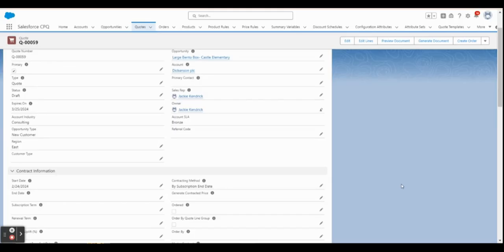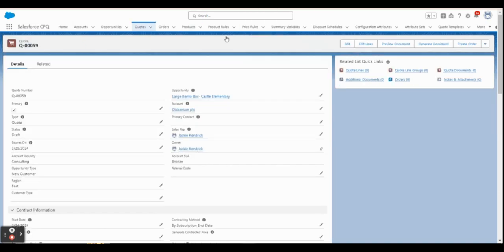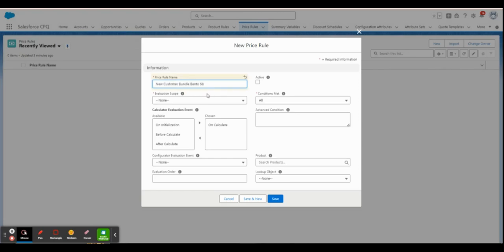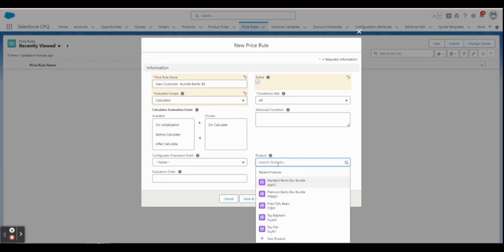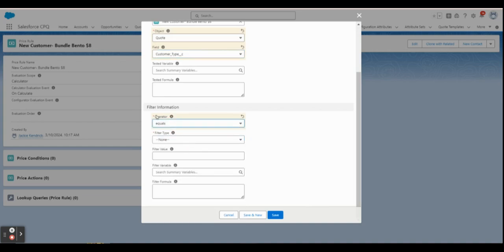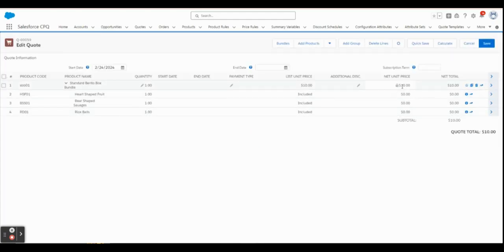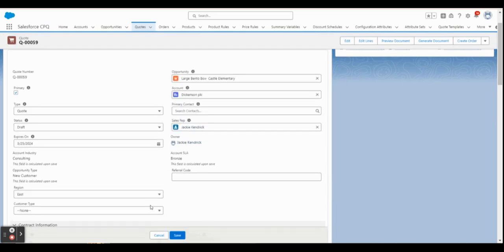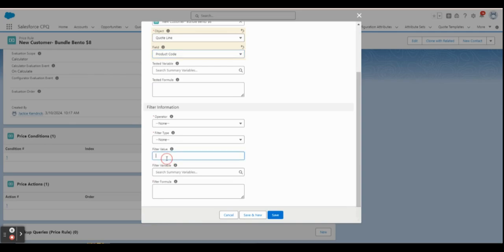Salesforce CPQ Lesson # 20 Price Rule: Field Update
Learn how to use Price Rule Field Updates in Salesforce CPQ to streamline your pricing processes and improve sales efficiency. Watch now!